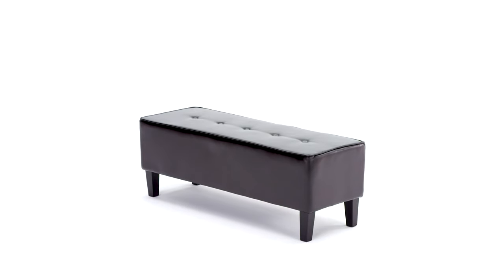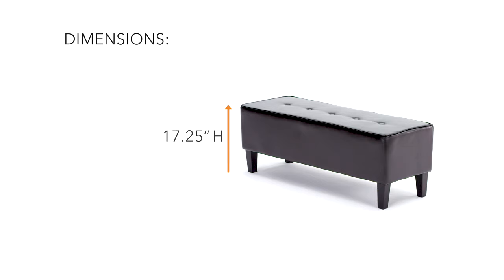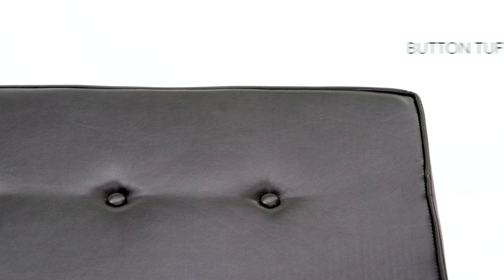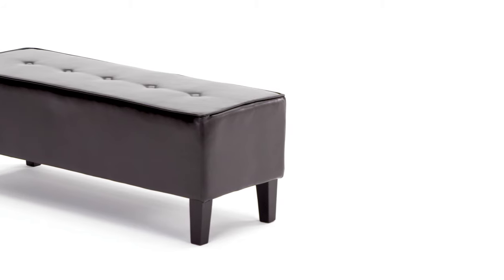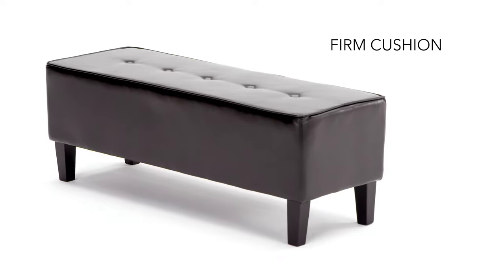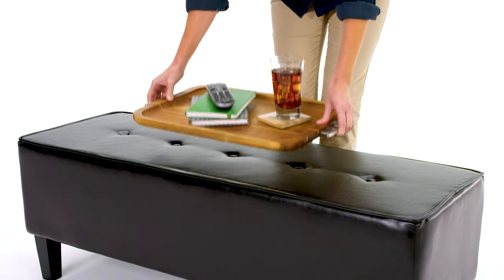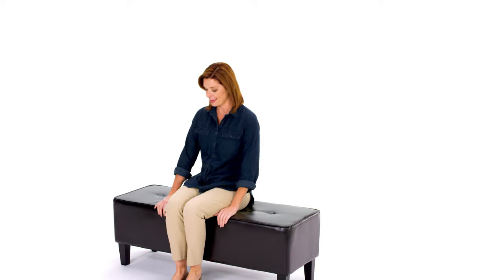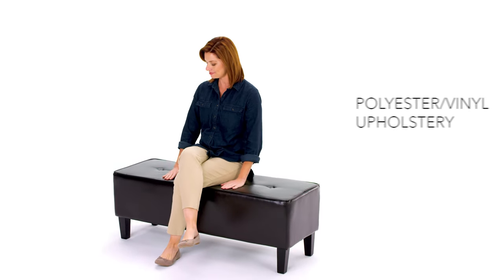Ashley HomeStore | Sinko Ottoman